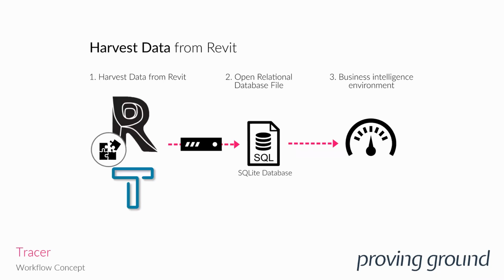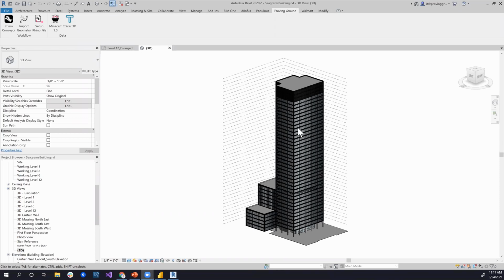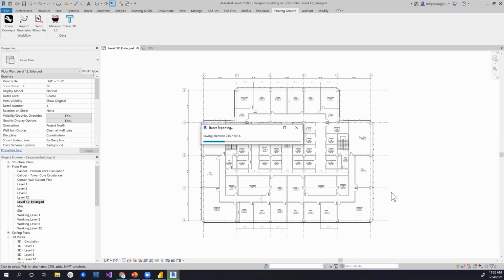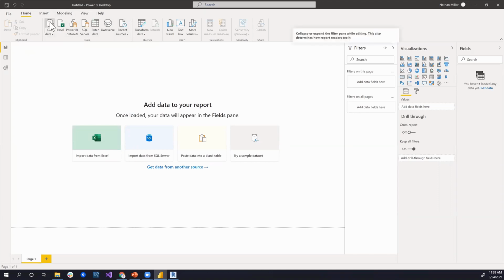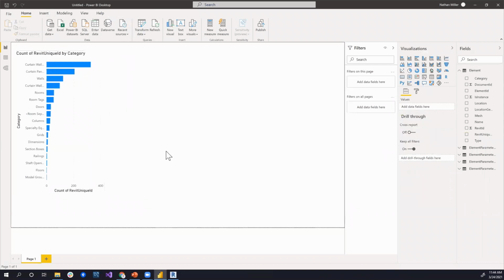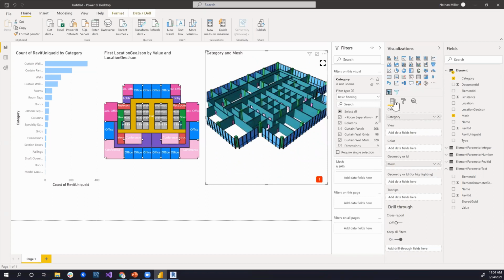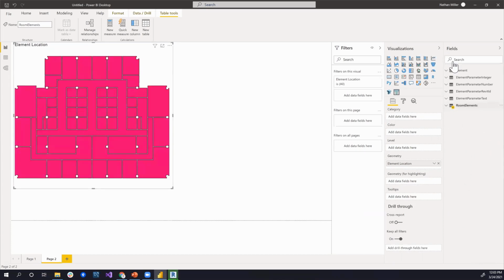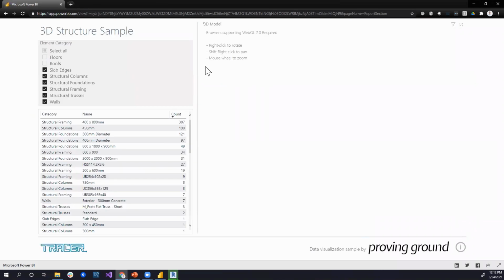Tracer Workshop - Revit and Power BI (Recorded Live on March 24, 2021)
This workshop features a live step-by-step demonstration and Q&A for using the Tracer plugin for Revit and Power BI. Tracer is a toolkit for harvesting and visualizing Building Information Models within the Power BI environment. This workshop will cover how to export data from Autodesk Revit for creating interactive dashboards in Microsoft Power BI using 2D and 3D visuals.

- Learn how to export data from a Revit model to an open database file
- Learn how to access exported Revit data in the Power BI environment
- Learn how to compose 2D diagrams from Revit with the Tracer 2D visual
- Learn how to embed 3D models in your Power BI report with the Tracer 3D visual